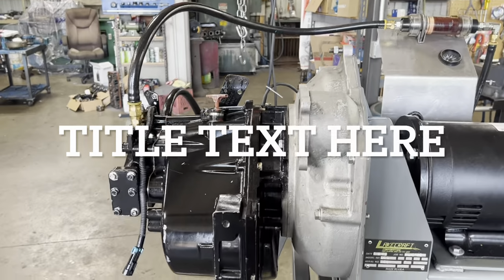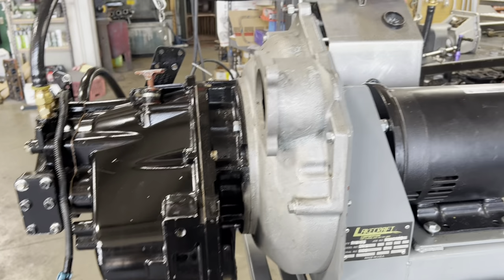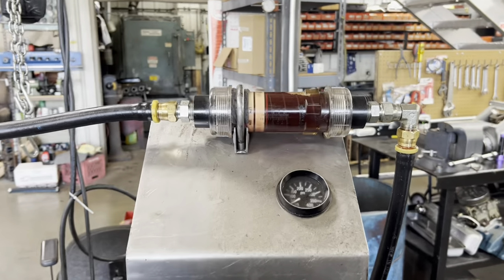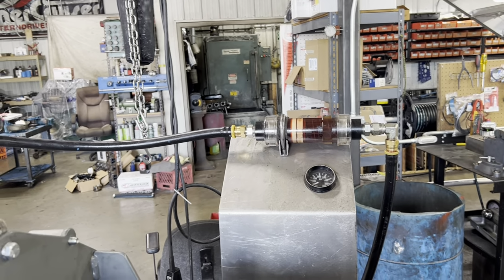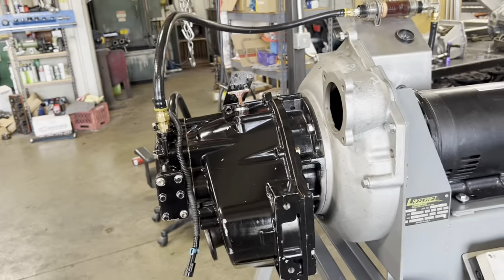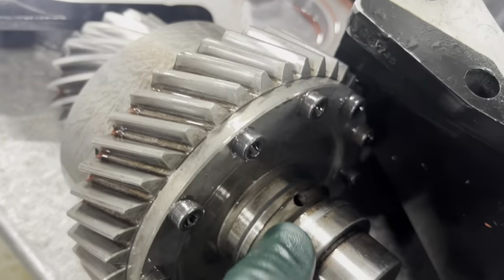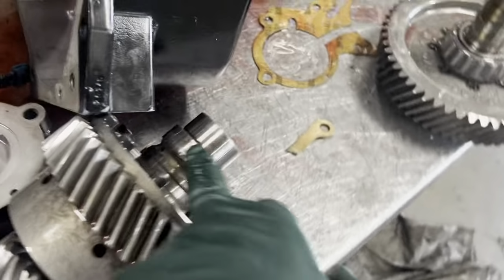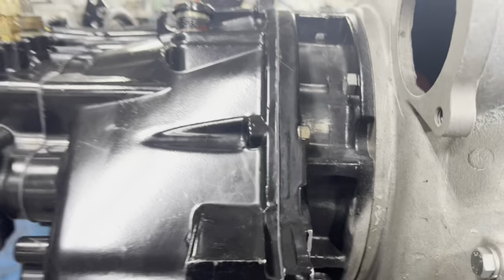Velvet Drive 5000 Marine Transmission Overheat Diagnosis and Repair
Using a cooler flow gauge we determined that there was a loss of pressure in the LH rotation position. Upon disassembly it was noted that the sealing rings were badly worn and the insert in the case was grooved. A used insert was installed and the transmission was completely disassembled, clutches inspected and resued along with new gaskets and seals. We tested it after repair on our dyno to verify the repair. Vessel is a 39' Carver with a pair of 7.4L MPI Mercruiser's. This was the port side. Velvwlt Drive 5000 2.8:1 ratio. The original concern was after about 20 minutes up on plane the alarm would sound and the transmission was over 210 degrees F.